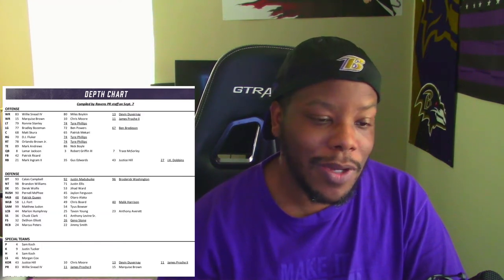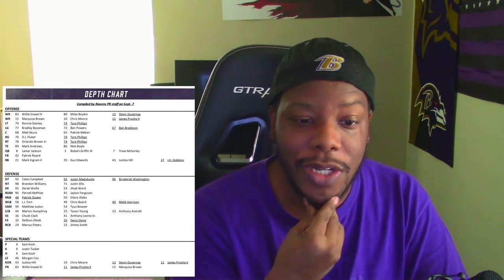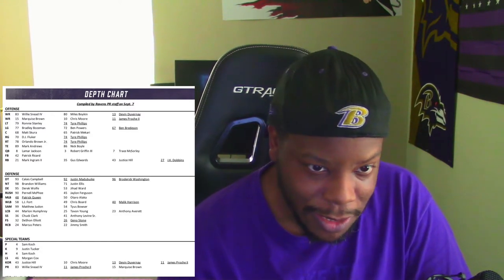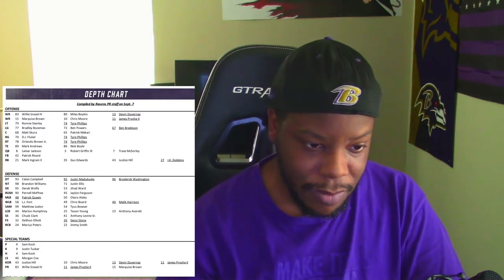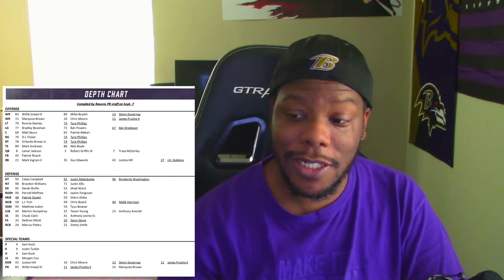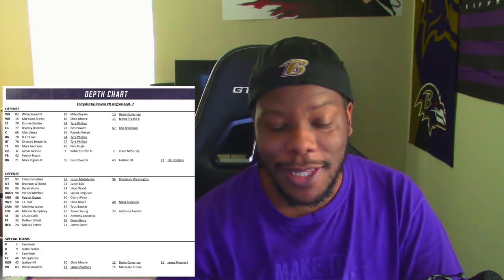Ravens release First 2020 Depth Chart my thoughts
Music: Created By Me (RavenCee) using Magix Music Maker Follow Ya Boy RavenCee